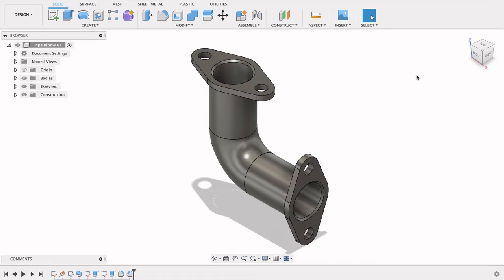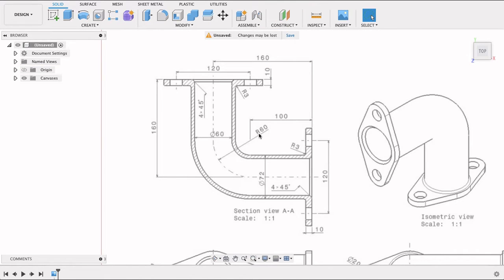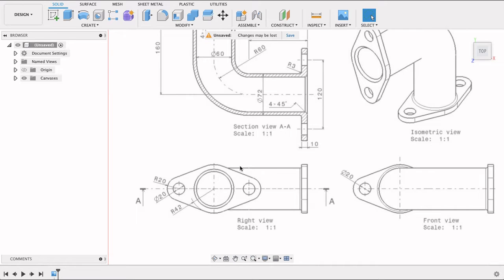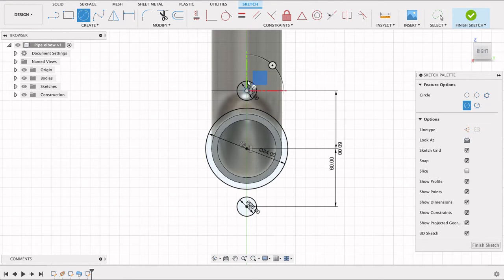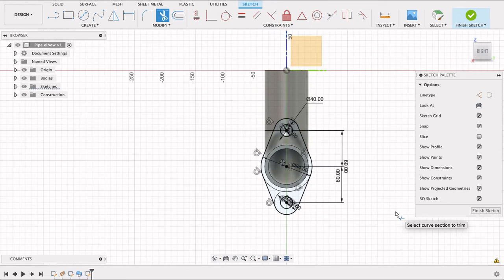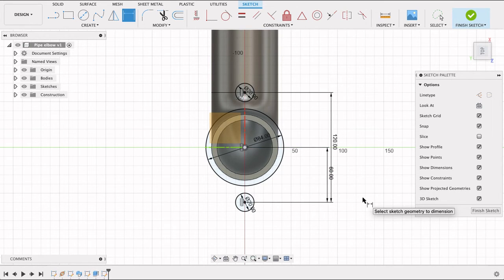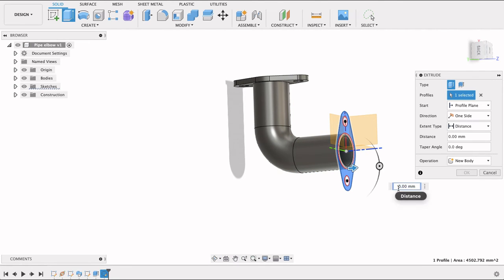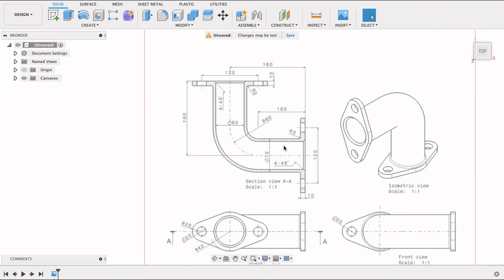Fusion 360 beginner tutorial: Elbow Joint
In this Fusion 360 beginner tutorial, we will take a look at how we can use the various functions and tools within Fusion 360 to achieve the desired model.